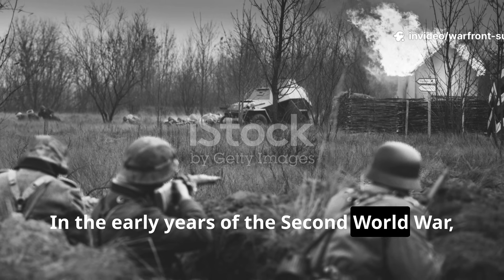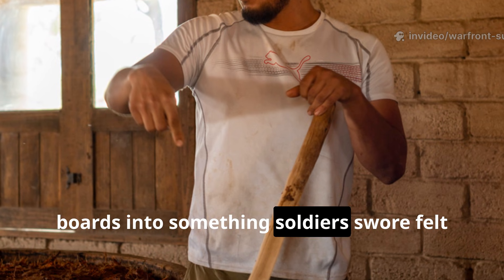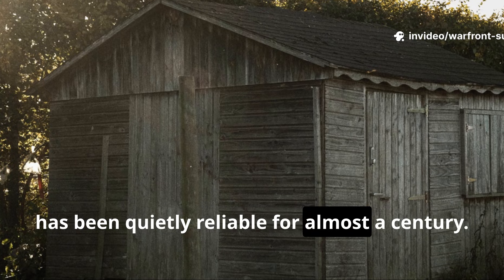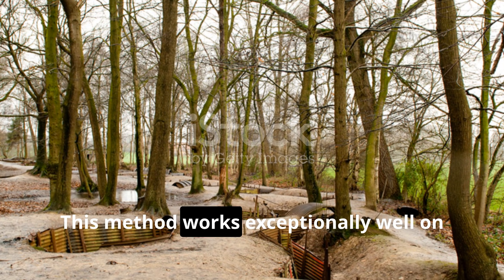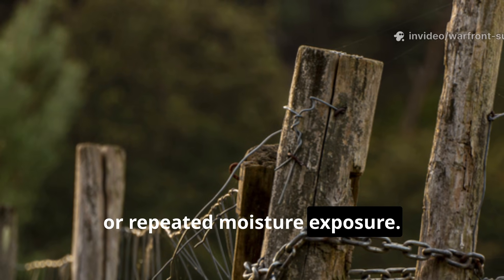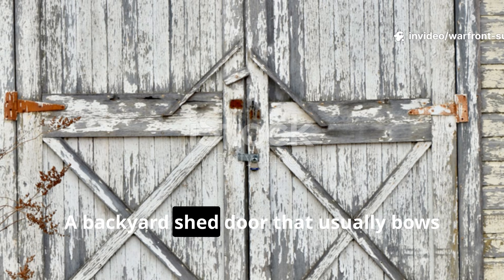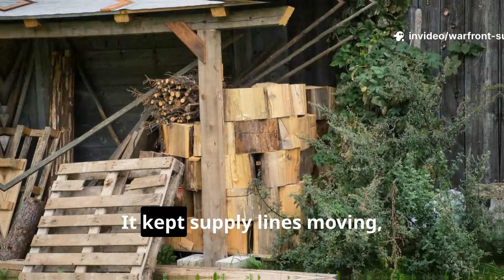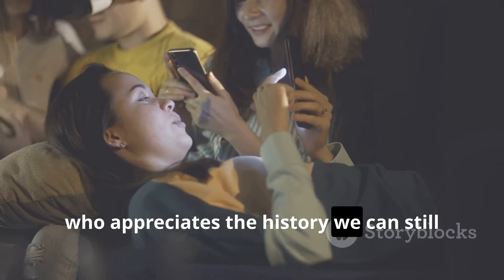The WWII Wood Hardening Trick That Modern Builders Forgot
Discover the forgotten WWII wood-hardening method that turned cheap timber into a weatherproof, insect-proof, impact-resistant material soldiers relied on across every front. This guide shows how borate-reinforced paint protected wartime structures—and how you can still use the same technique today for sheds, cabins, tools, and survival builds. A powerful piece of lost engineering knowledge brought back to life.